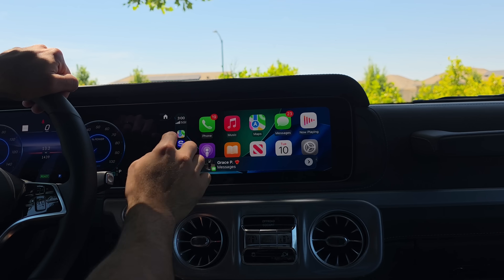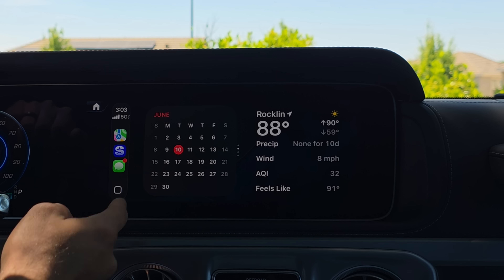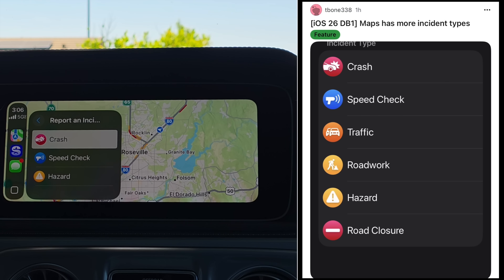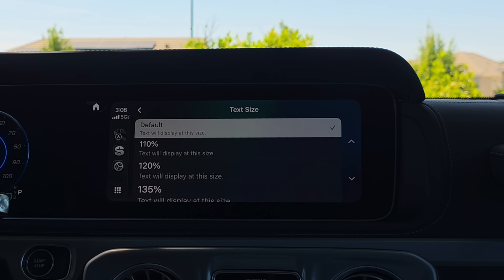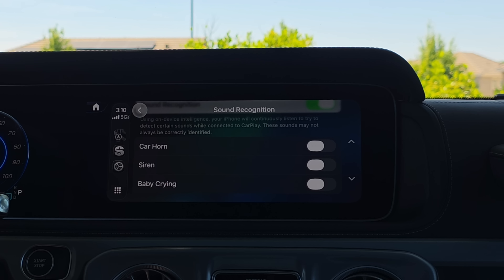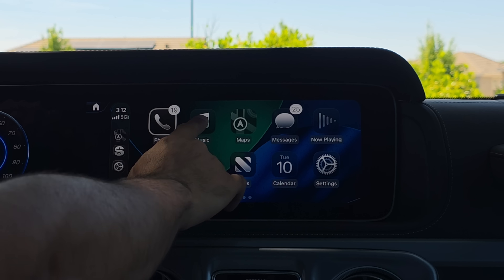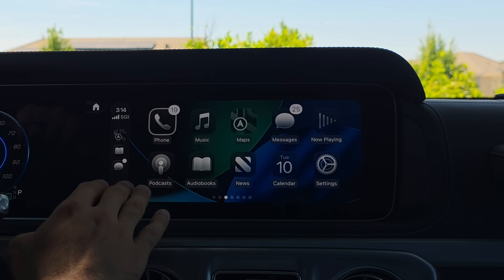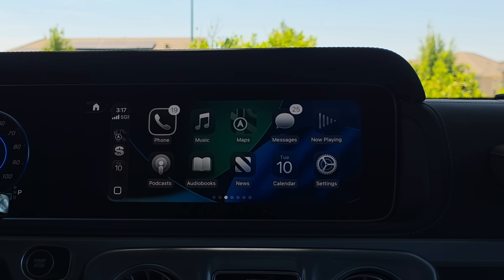Did Apple Just FIX CarPlay? - iOS 26 Standout Features!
iOS 26 - Every New Apple CarPlay Feature

iOS 26 introduces many new features and changes, including some updates specific to Apple CarPlay. The new CarPlay features should work on iOS 26-supported devices and will automatically appear on your vehicle equipped with Apple CarPlay. In this video, I go over and demonstrate the new features of iOS 26 on Apple CarPlay in a 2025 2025 Mercedes-Benz Electric G-Class (G 580 w4e)

00:00 Introduction
00:30 Compatible devices
00:46 Release date
01:07 Widgets & Live Activities
02:19 Apple Maps
02:51 New customization tools
03:57 UI homepage pages
04:09 Accessibility tools
07:04 New notifications
07:47 New app changes
09:31 Track team scores
10:11 Wishlist